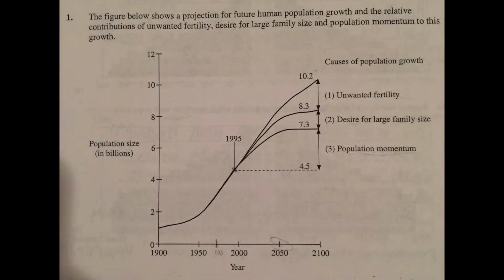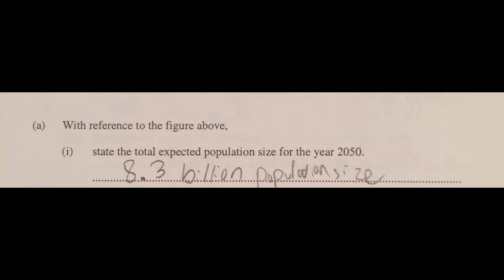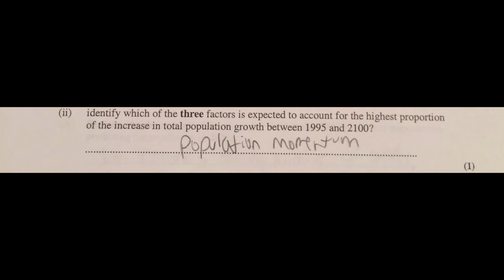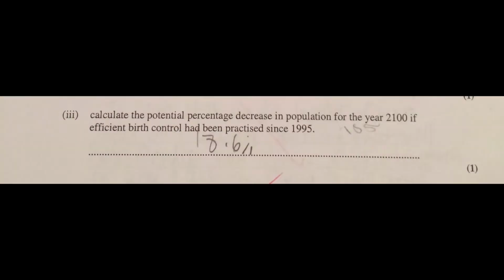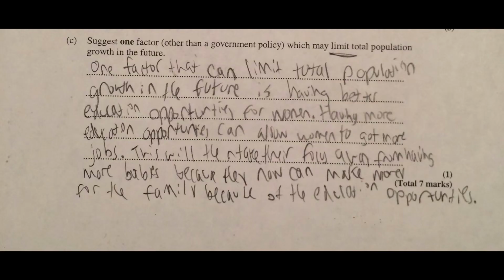How to answer an IB question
Environmental Systems and Societies: Human Population Test Question